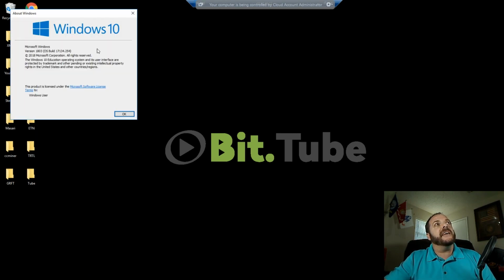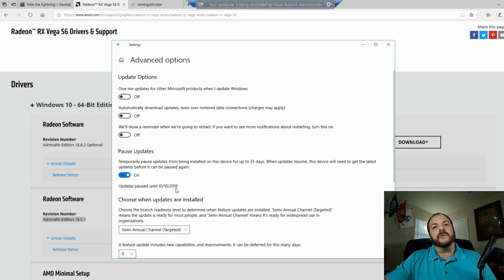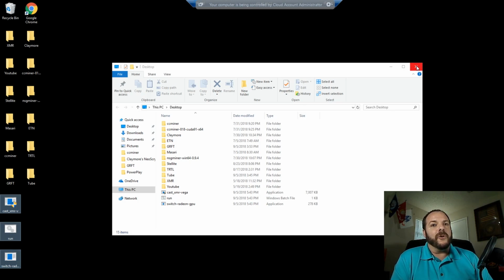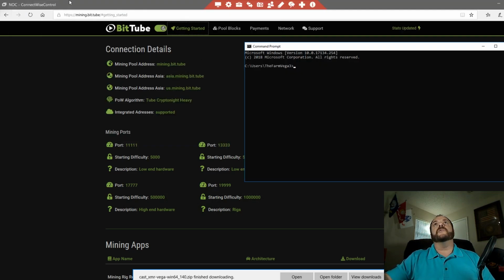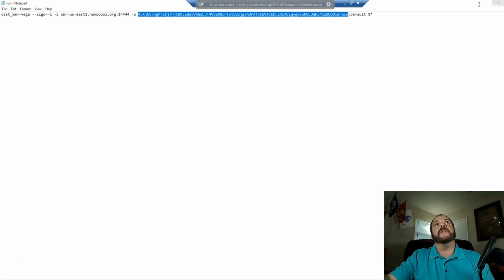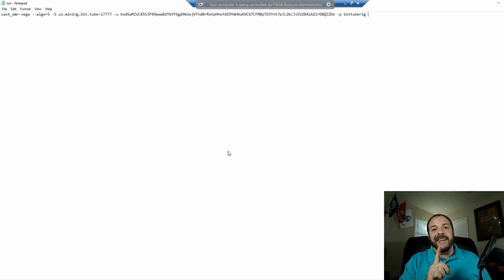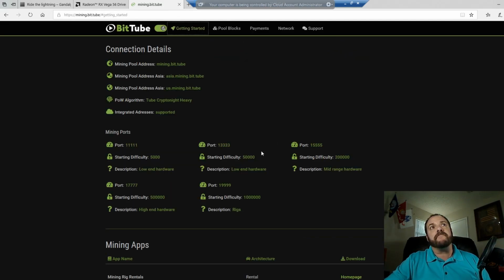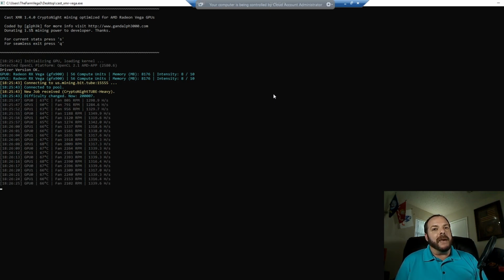How-To Mine Tube Coins with the Newest Version of CAST XMR 1.4.0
Let me show you how-to mine Tube Coins with the newest version of CAST XMR 1.4.0

Do it now, this stuff is hot!